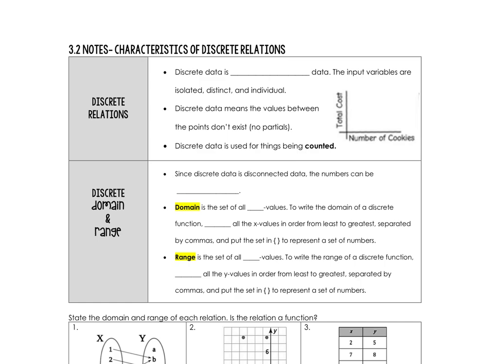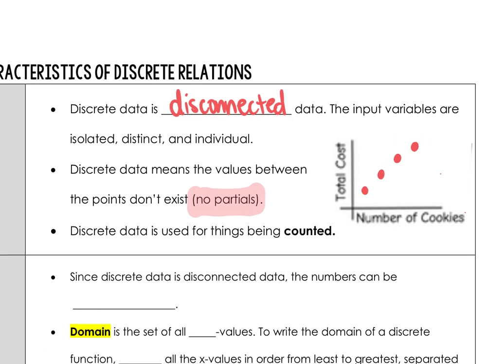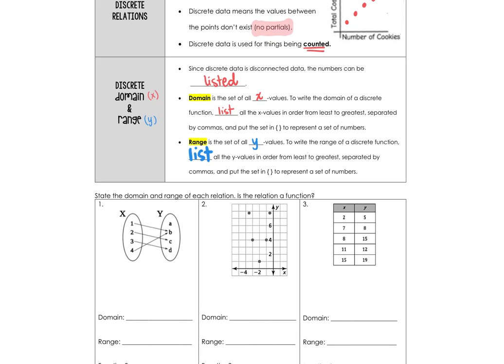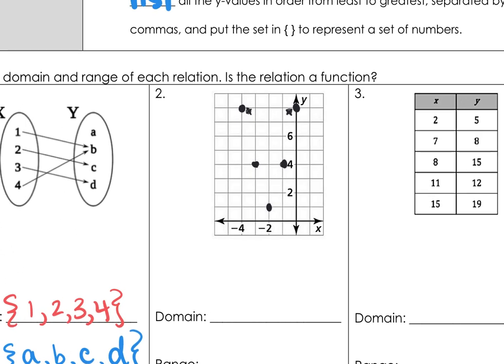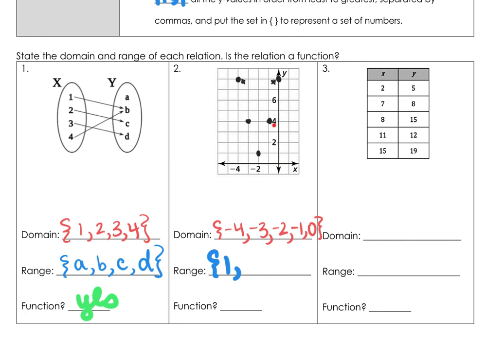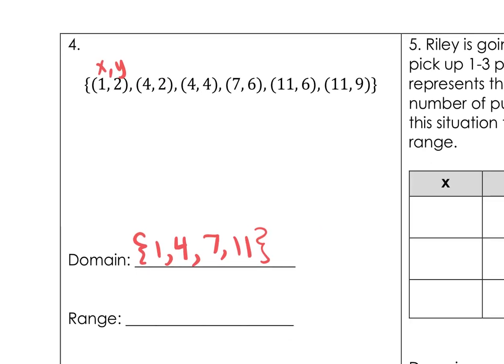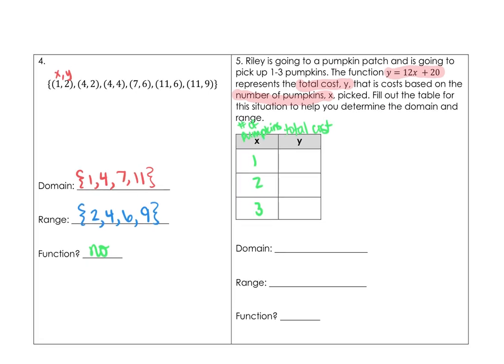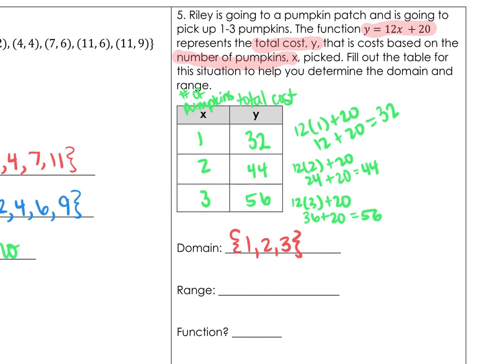3.2 Notes- Characteristics of Discrete Relations